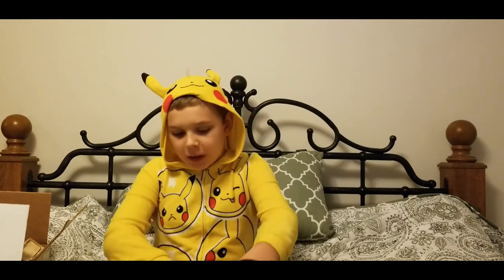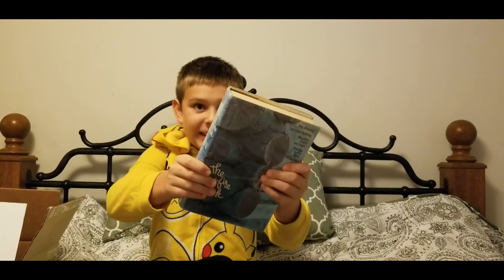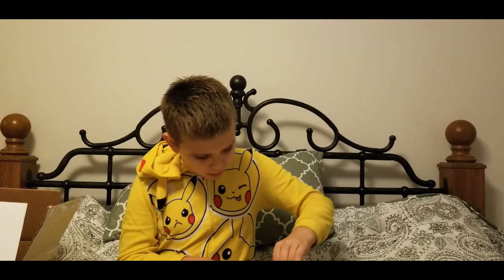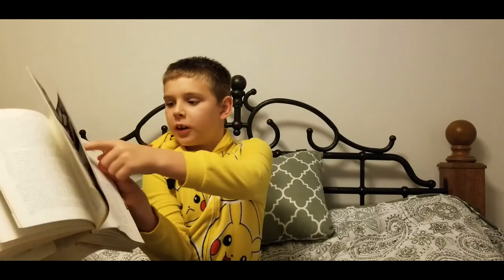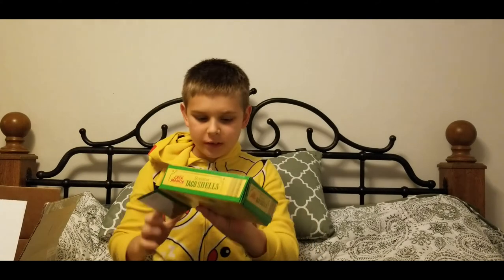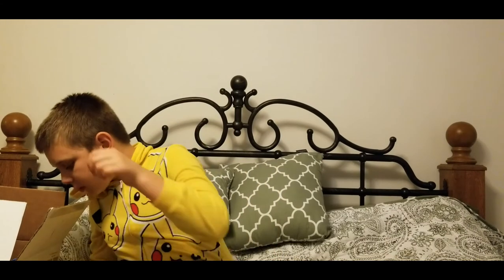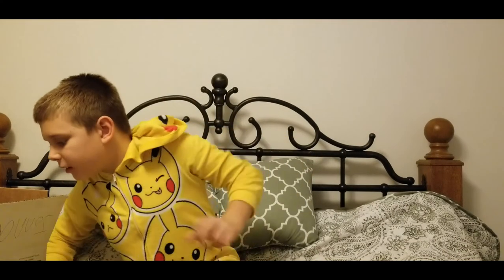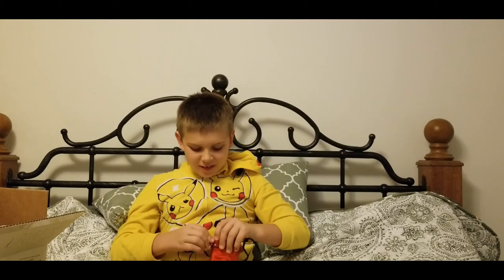Deer Hunting| What to Pack in Your Bag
Colt tells you everything you need to pack in your hunting bag for a successful whitetail deer hunt.